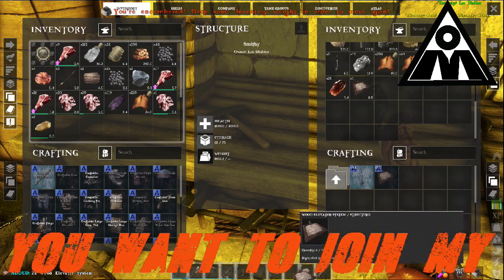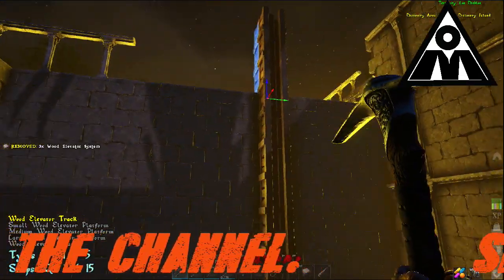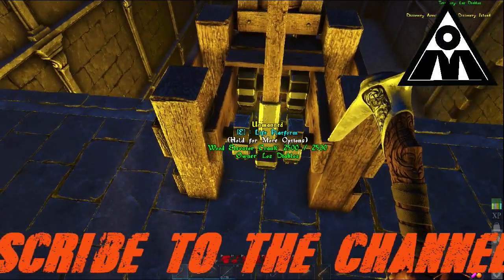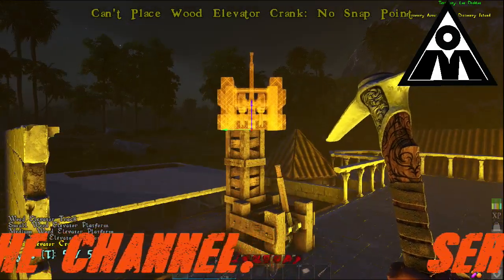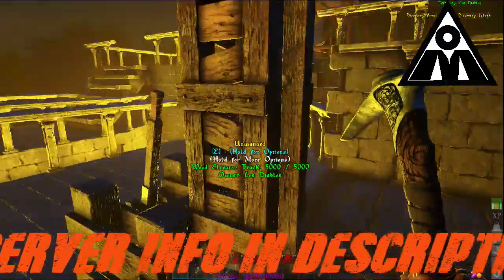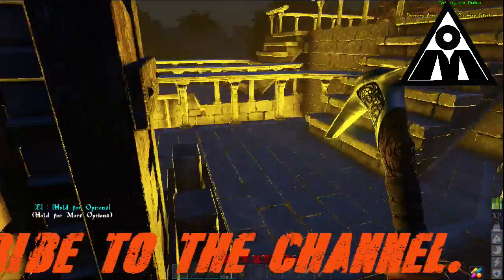How to use Elevator ATLAS (Pirate MMO)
Tutorial on the elevator system in atlas.